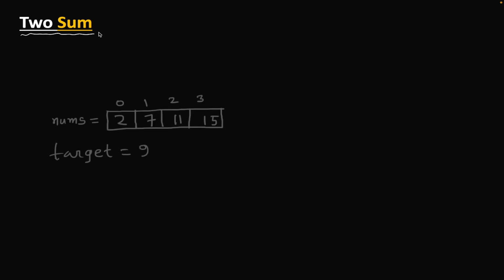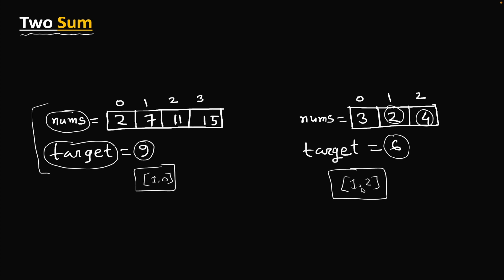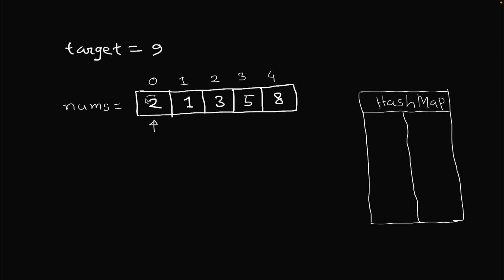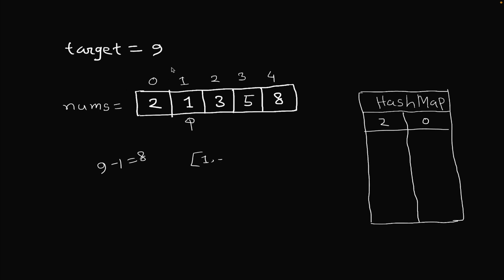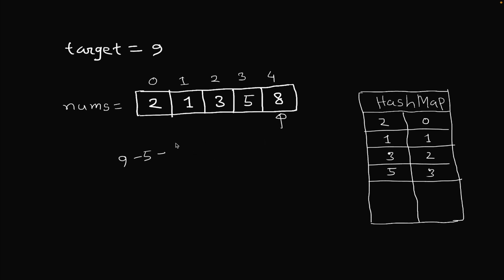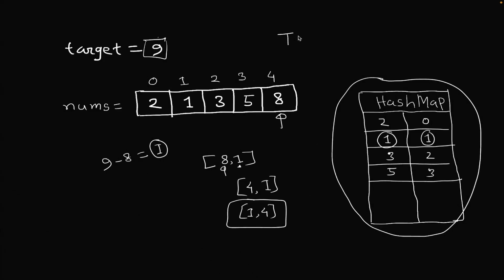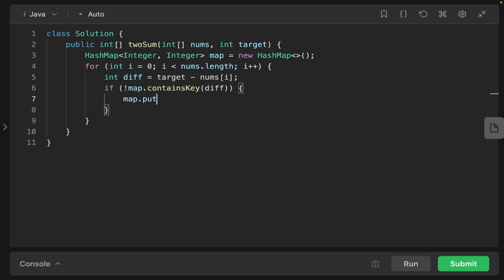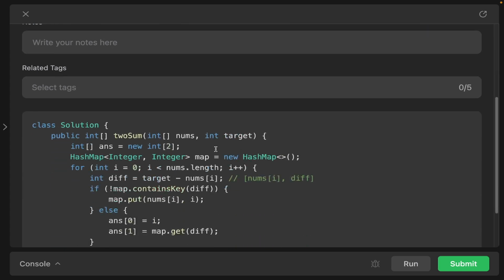Two Number Sum | Blind 75 Question | LeetCode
Given an array of integers nums and an integer target.  Return the indices of two number that add two the target.